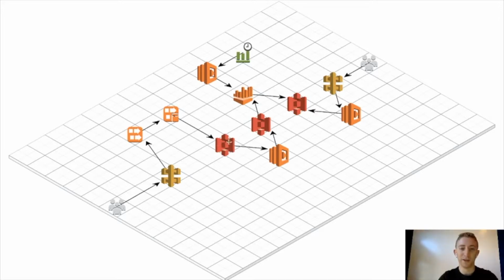My AWS Architecture for Location Data Explained